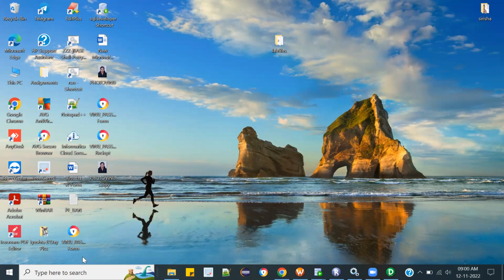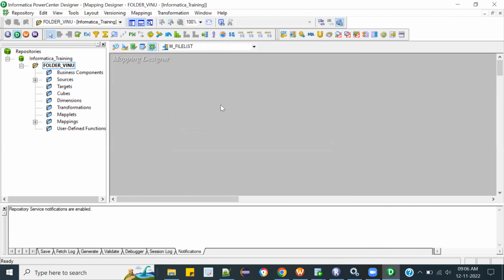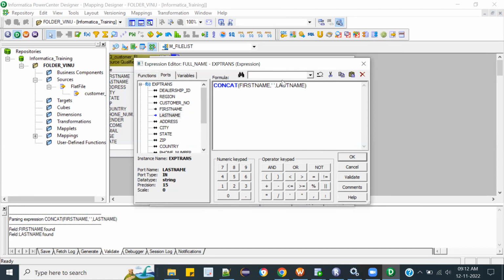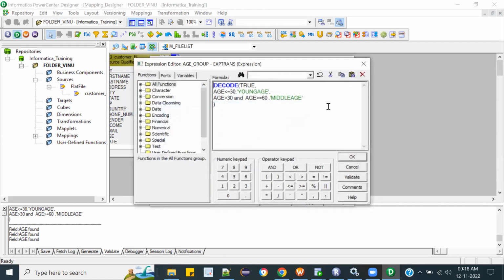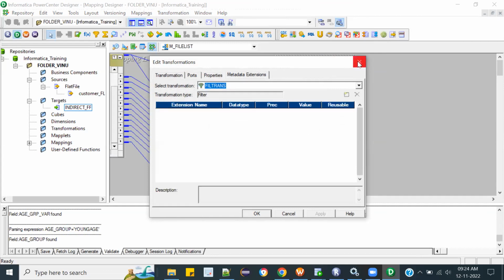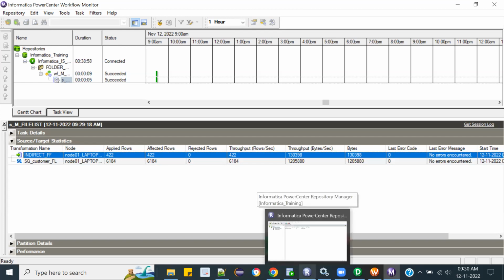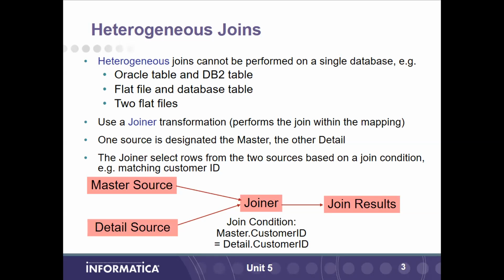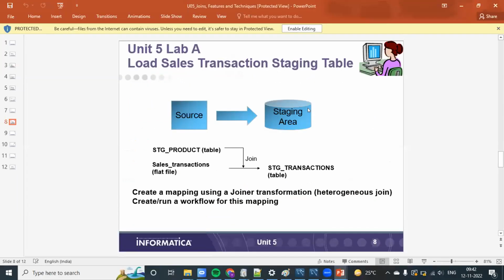INDIRECT-LOAD_JOINER EXPRESSION TRANSFORMATION